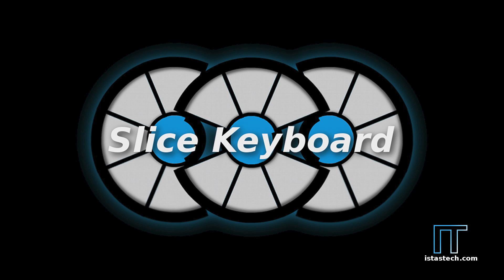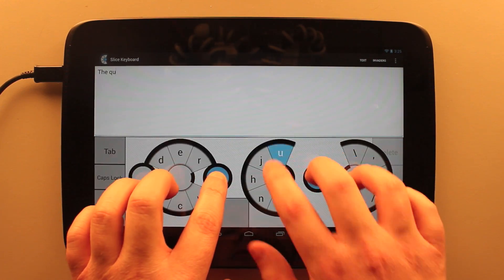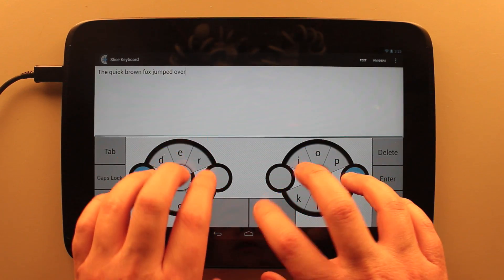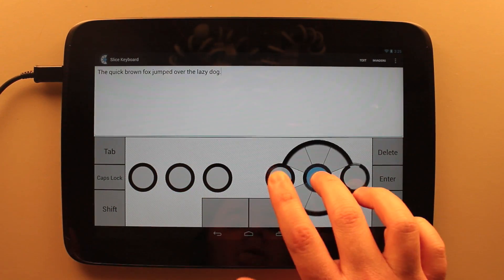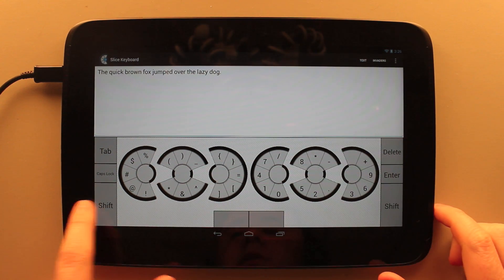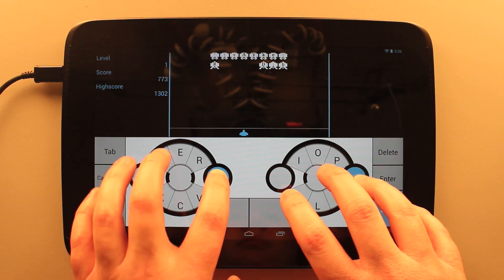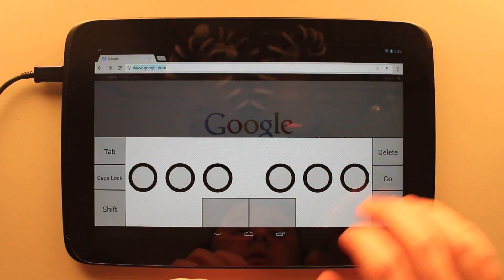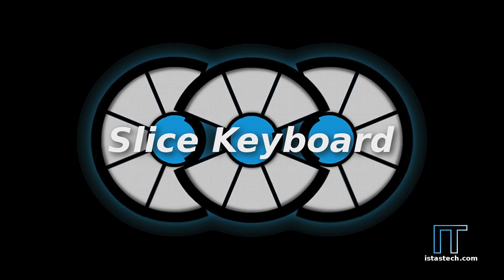Slice Keyboard Introduction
The Slice Keyboard is an innovative touch keyboard design that makes it possible to touch type on a touch screen. Slice's main innovation is a blank home row where you place your fingers. Then keys are shown depending on which fingers are placed on the home row. Each key is in a direction relative to the keys on the home row. This allows you to type without having to look at the keys. The home row positions can statically placed or adjust to your finger placement. Also you have easy access to punctuation, special characters and a number pad. Slice keyboard supports Android tablets 7" and larger.

More information can be found at istastech.com